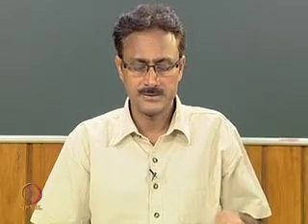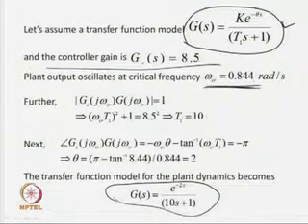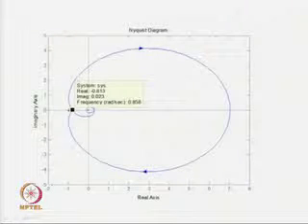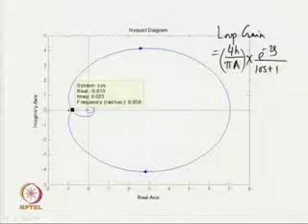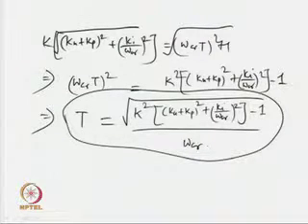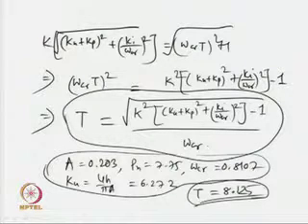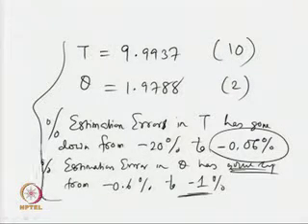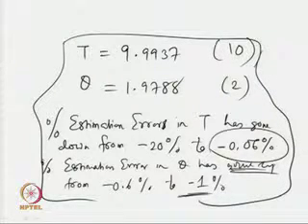Reviews of DF based identification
Advanced Control Systems by Prof. Somanath Majhi, Department of Electronics & Electrical Engineering, IIT Guwahati.